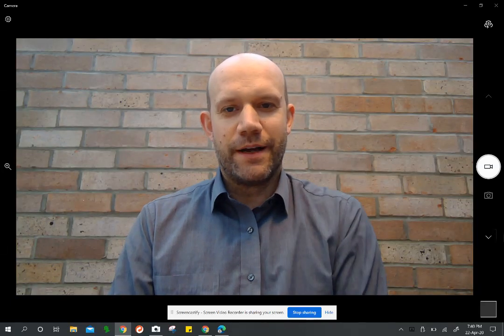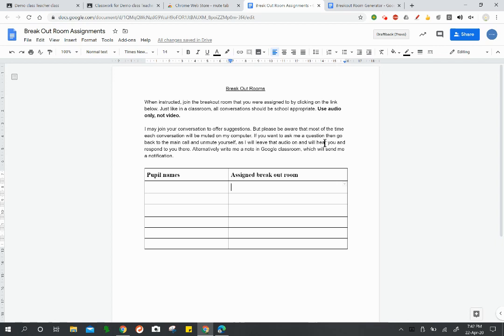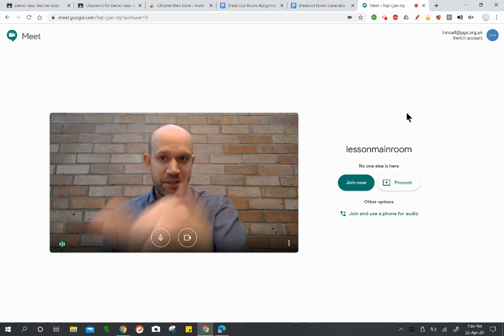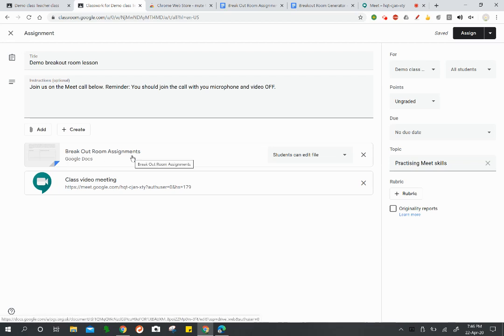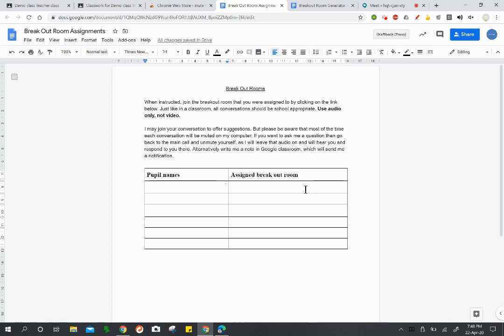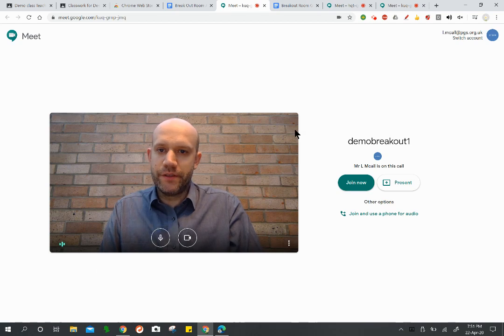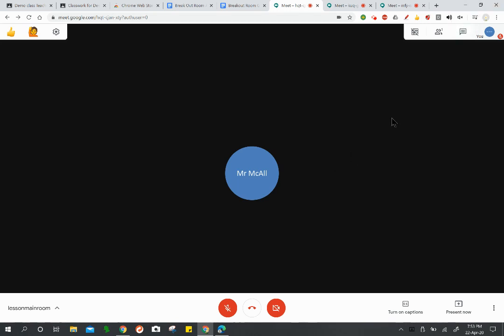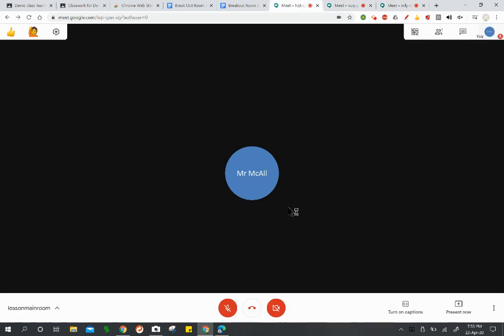Making break out rooms for group work in Google Meet.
How to create breakout rooms for classes using Google meet. Enabling pupils to work in small groups. I have seen other methods for doing this, but this is the most reliable way that I have found of getting all pupils able to access the break out rooms.

Sorry for the minor microphone issue.